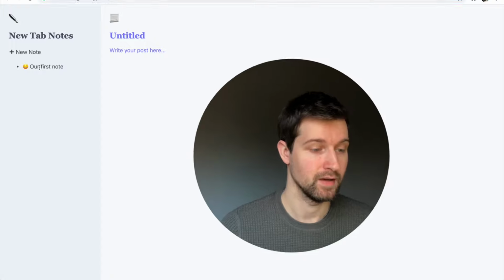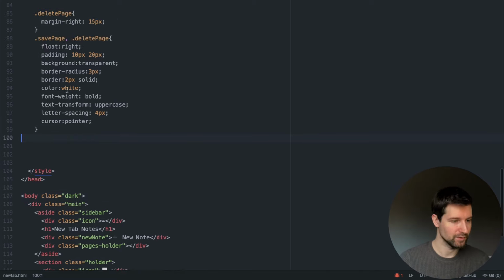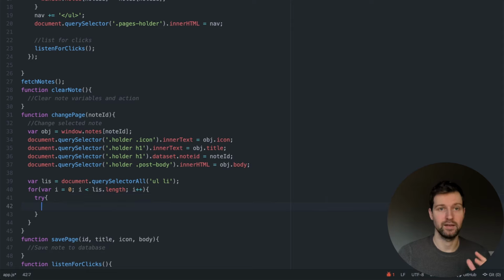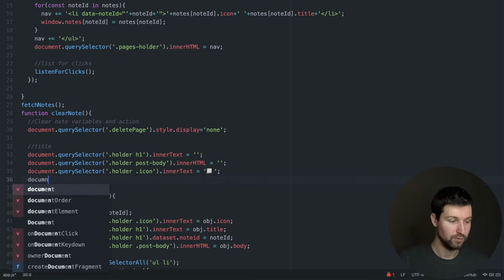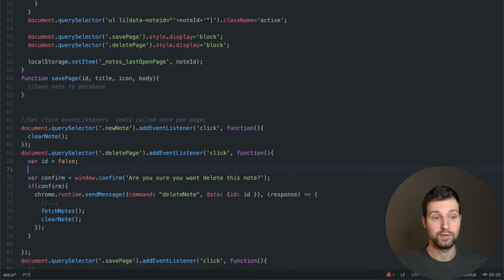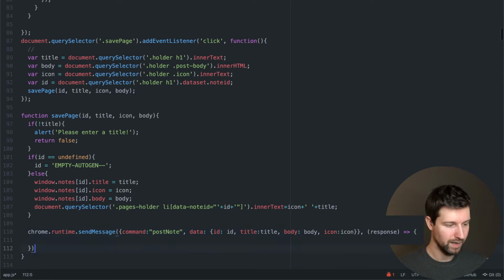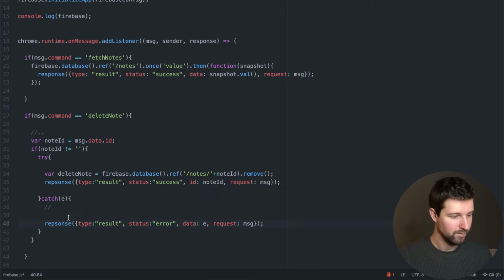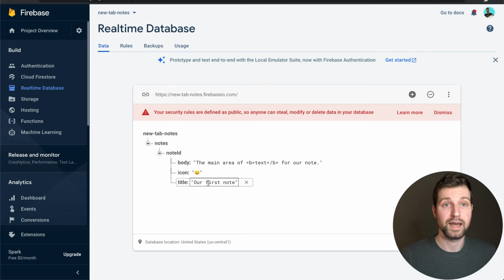Create, Update & Delete Notes From Firebase Database - New Tab Notes Chrome Extension - Final Part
Hey there, this is the fifth and final part in the series of building a new tab notes extension. In this video we connect up to our database to save, update & delete our notes.

00:00 Intro
02:00 - Add Save & Delete buttons
03:03 - Updating CSS
07:58 - Change Page Function
14:30 - Set Click Events for Buttons
15:40 - New/Clear Note Function
19:50 - Save Page Event Listener
21:20 - Delete Page Event Listener
24:33 - Save Page Function
31:20 - Firebase JS Commands
32:15 - Delete Note In Database
35:10 - Create/Update Note In Database
39:16 - Refresh, Test & Complete
40:15 - Summary

THE SERIES
In this new series, we will be creating a Chrome Extension that will appear when we open a new tab. Users can create, edit & delete notes. This series will go through all the steps needed to create the extension. Have a feature you want us to cover?

5️⃣ Part Five (This Video)